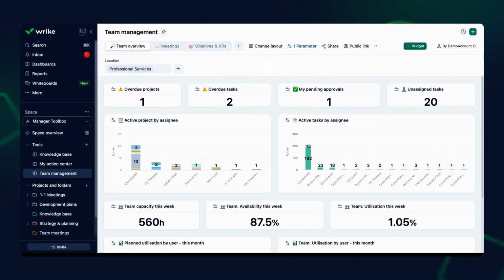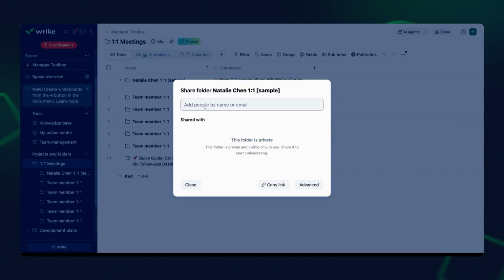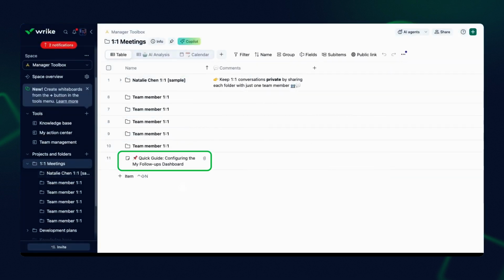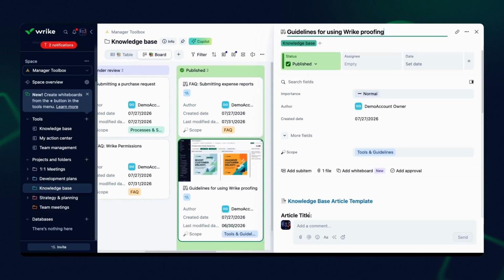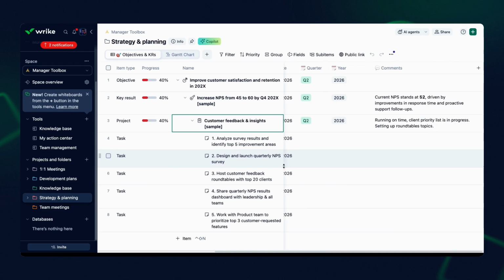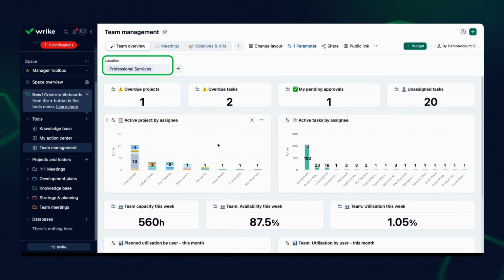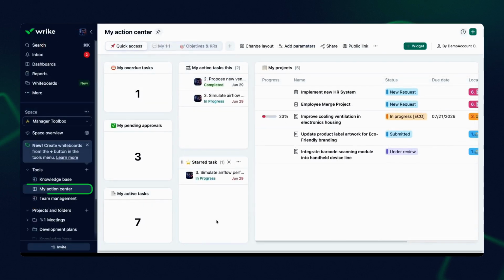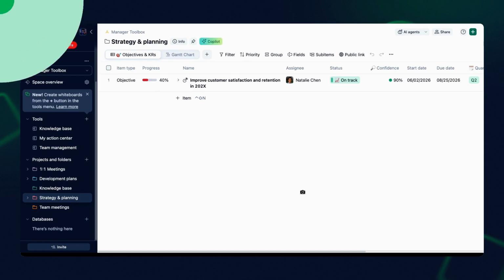Solutions Corner - The NEW Manager Toolbox for Better Team Management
Managing 1:1s, development plans, and OKRs across disconnected tools means important conversations go undocumented and follow-ups get dropped. In this video, we do a quick walkthrough of the Manager Toolbox, a pre-configured Wrike space designed to give managers everything they need to develop their teams, run consistent meetings, look at productivity, and connect daily work to company goals all in one place!  We will show you how this completely modular solution allows you to use Wrike’s cross-tagging to pull specific folders seamlessly into your active spaces without disrupting your daily workflow.

Discover how to give your team a shared space to contribute to agendas, keep 1:1 conversations private, track career growth plans directly inside the work, and bridge the gap between leadership strategy and daily execution.  Plus, we take a deep dive into the powerful team management dashboards that give you real-time visibility into team capacity, availability, and utilization. Say goodbye to endless folder trees and status meetings, and start building the management rhythm your people actually deserve!